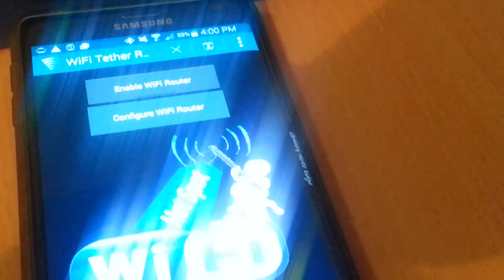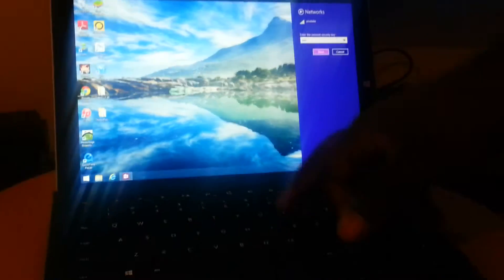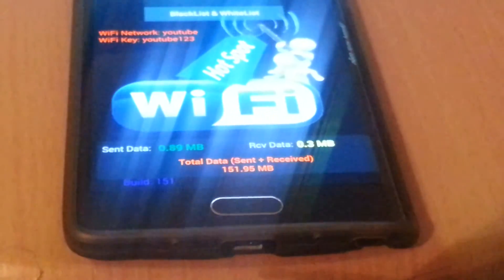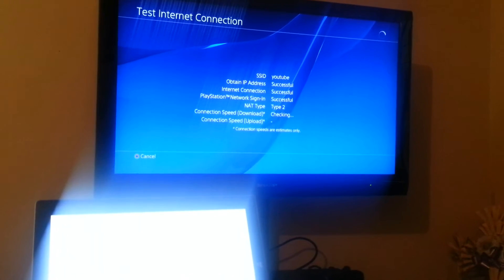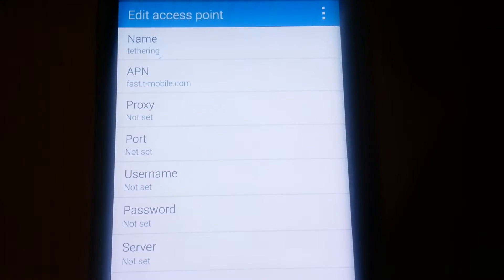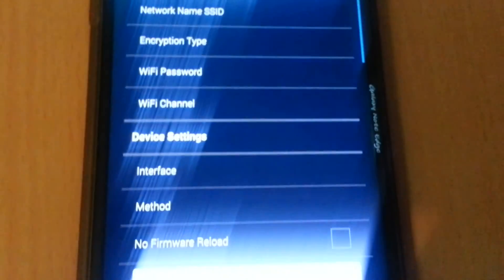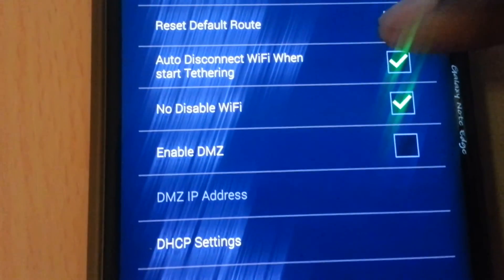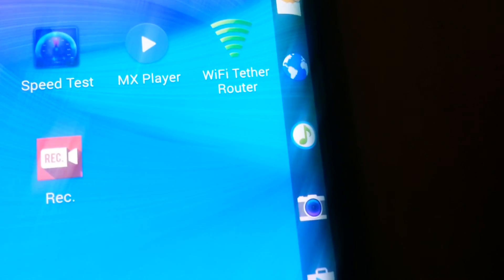HOW TO GET WIFI TETHERING ROUTER APP TO WORK ON YOUR T MOBILE SAMSUNG GALAXY NOTE EDGE/ NOTE 4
THIS APP STILL WORK! step by step on how to get the WIFI TETHER ROUTER to work on your T MOBILE SAMSUNG GALAXY NOTE EDGE/ NOTE 4